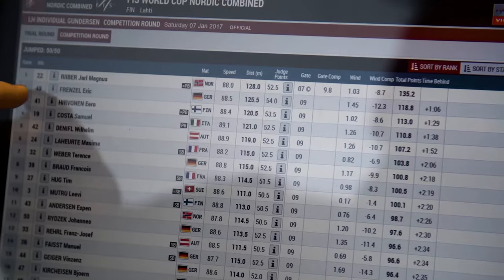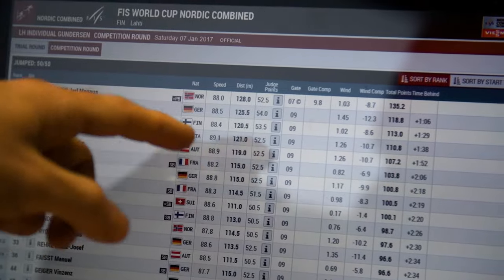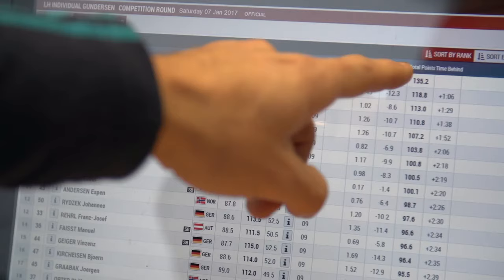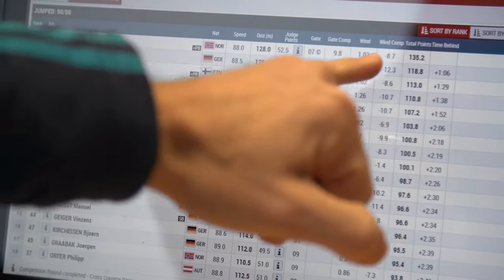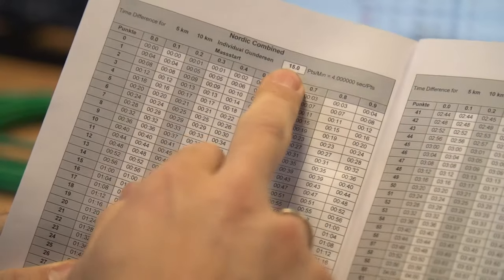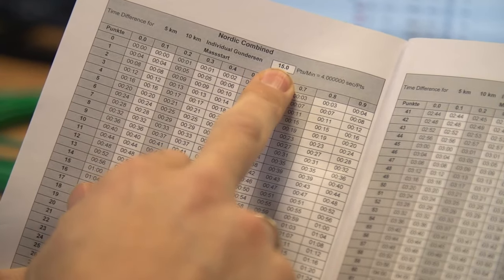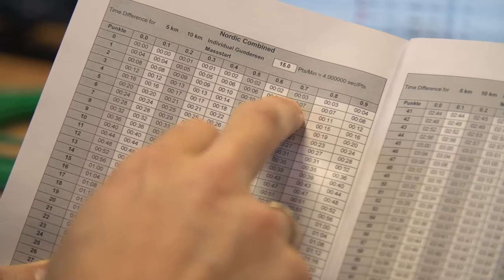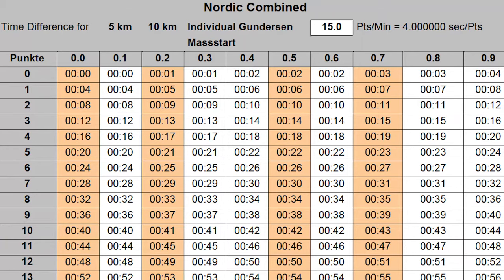From ski jumping to cross-country skiing | FIS Nordic Combined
Nordic Combined = Nordic Complicated? Actually, not so much! This edition of "Behind the Scenes" explains how the result list of the ski jumping part determines the start order of the cross-country race!

Nordic Combined is a winter sport in which athletes compete in both cross-country skiing and ski jumping. The first major competition in Nordic combined was held in 1892 in Oslo at the first Holmenkollen Ski Festival, an event still held annually. The sport was included at the 1924 Winter Olympics, and has been on the programme ever since.

For further information about the event as well as the FIS Nordic Combined World Cup visit: